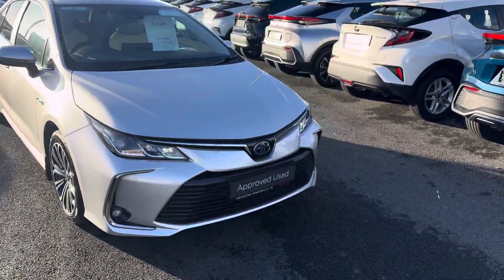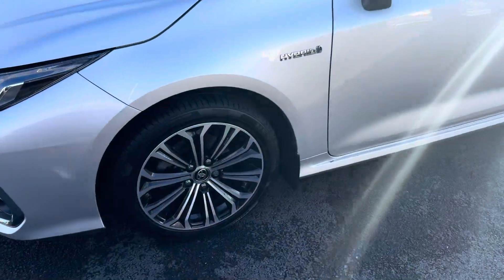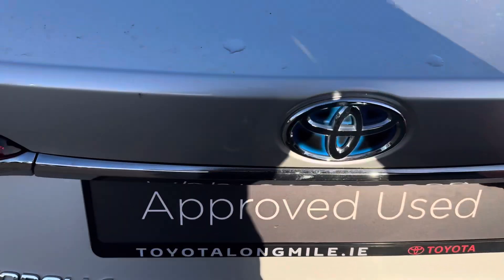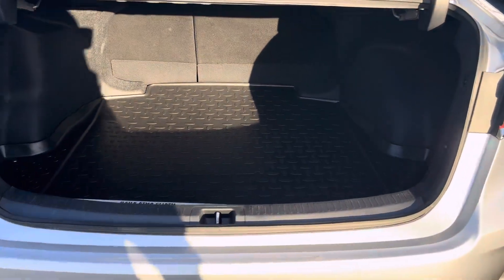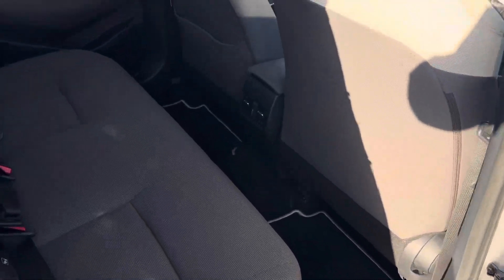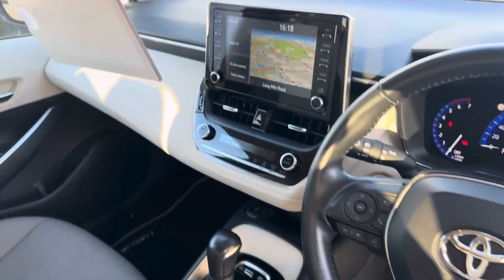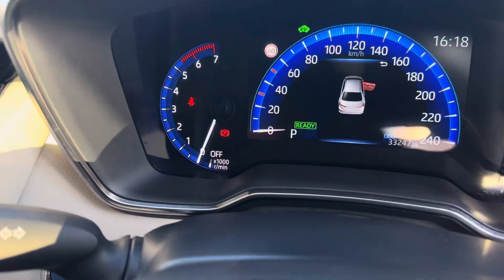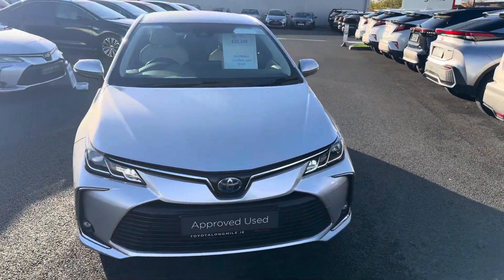212 Toyota Corolla Luna Sport